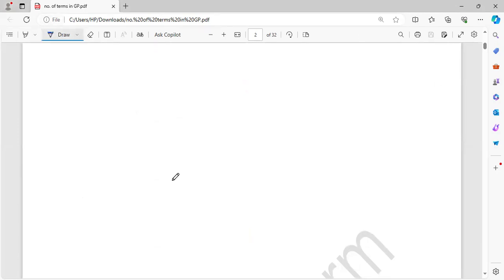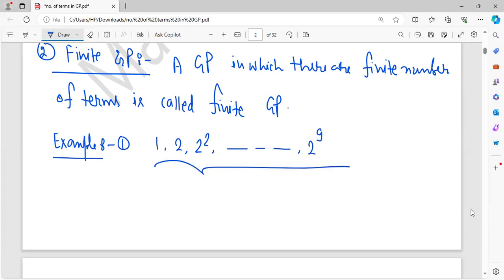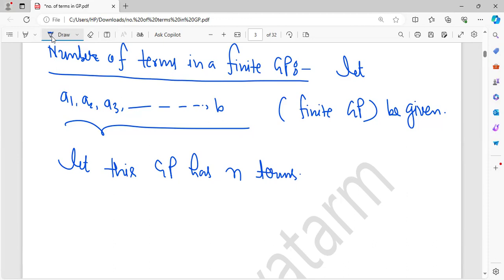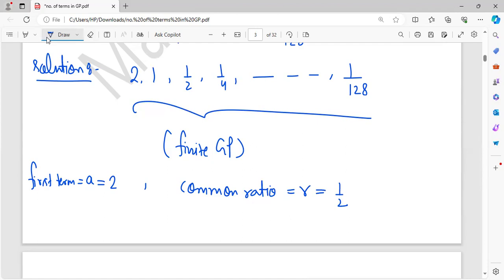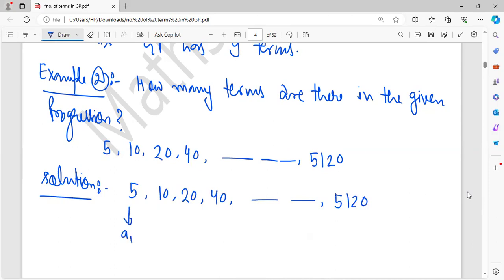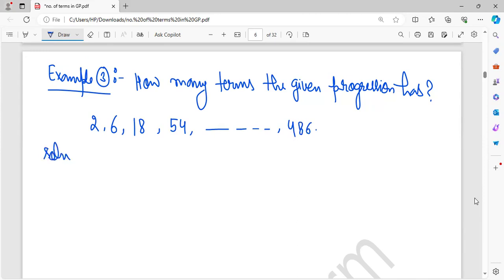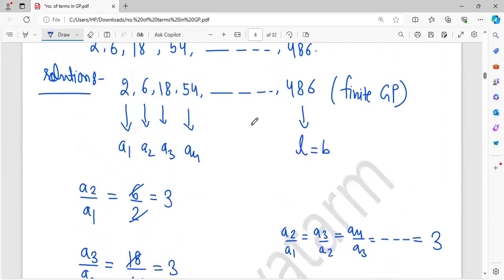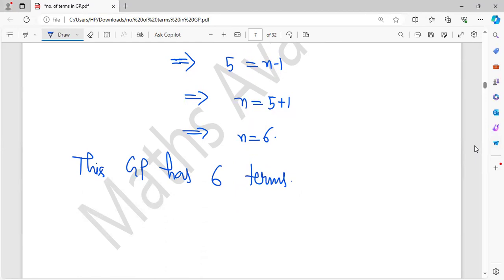Number of terms in GP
In this lecture, we study finding number of terms in a given GP whose first term a, common ratio r and last term l is known. @AmitKumar-cg7be